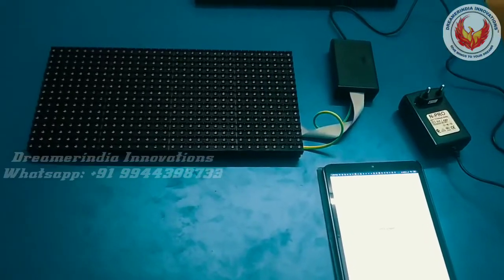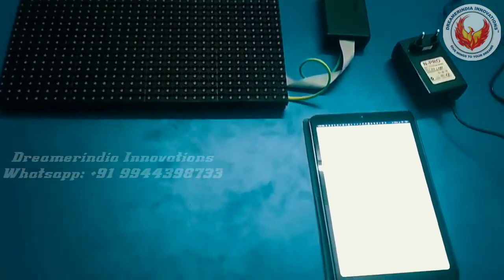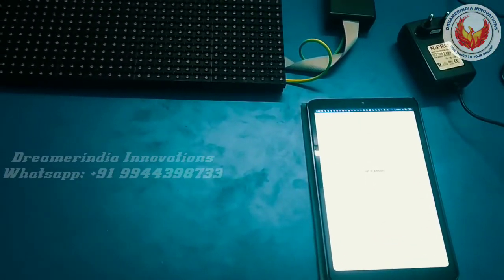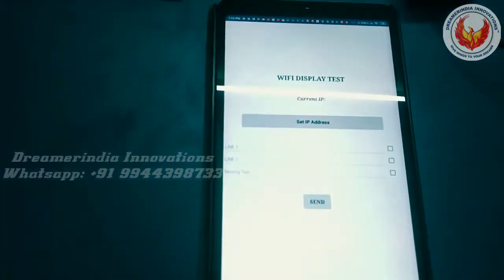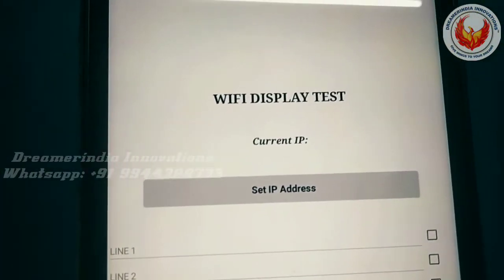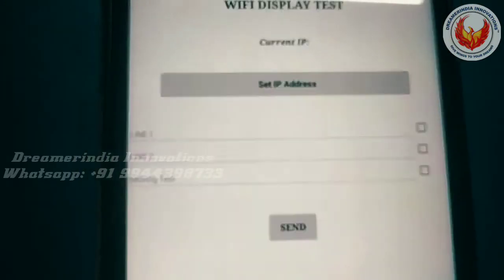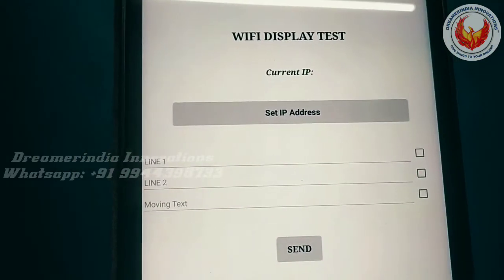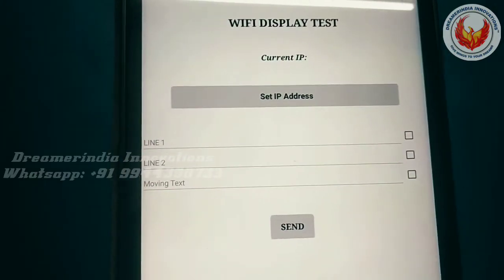Wireless WiFi LED Display using P10 DMD LED, Arduino, ESP8266 - Local & Configurable WiFi Network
Send data to LED display using Mobile App through Local WiFi Network. Reconfigurable Wifi network without programming. EEPPROM storage of IP address for auto connect and for display data.

Hardware used:
P10 LED Display
Arduino
ESP8266
Buzzer
5V Adaptor

Softwares used:
Android App
Arduino IDE